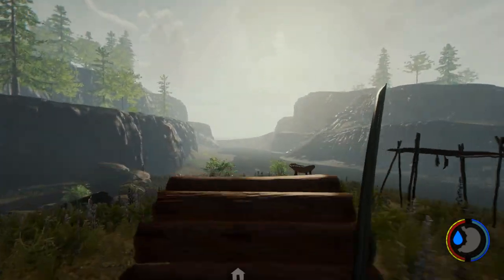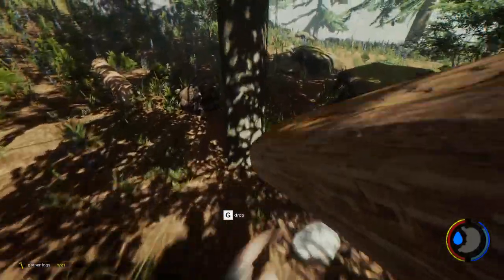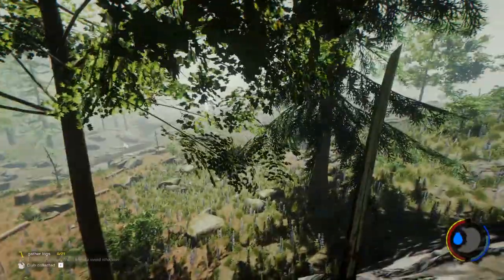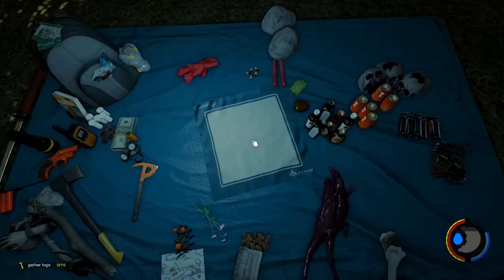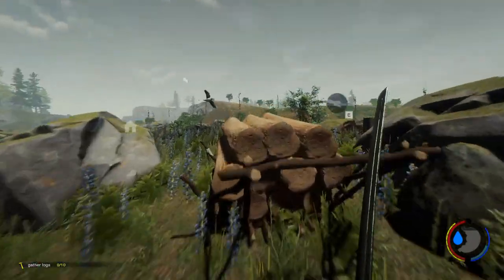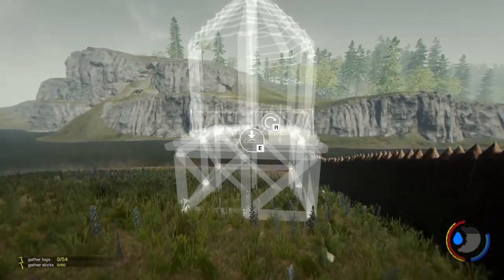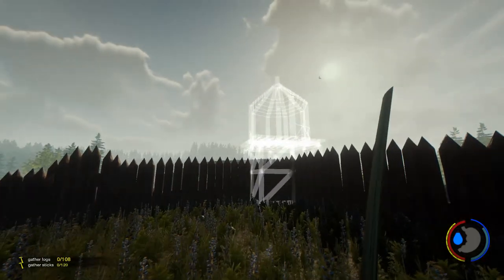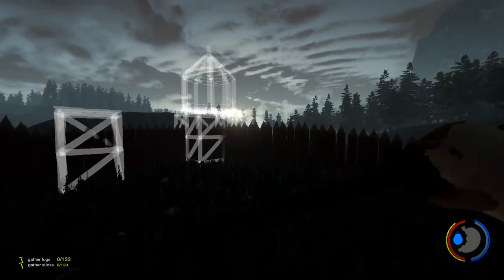The Forest Tutorial Let's Play Ep 5: Gazebos and Platforms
The Forest is a survival horror game in an open world where you must survive, build, and find your lost son in the forest. In this series I am going to show you how to survive and thrive in The Forest. In today's episode we go over gazebos and platforms. If you have any suggestions or need help please leave thoughts in the comment section below.

★Links★